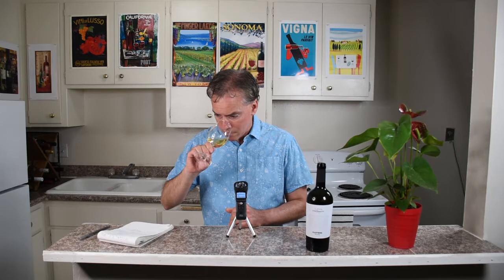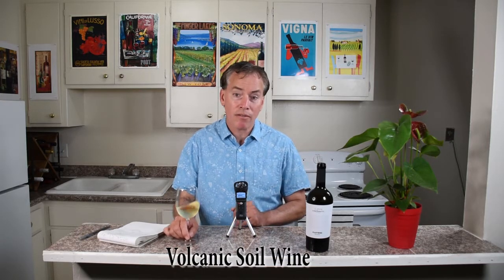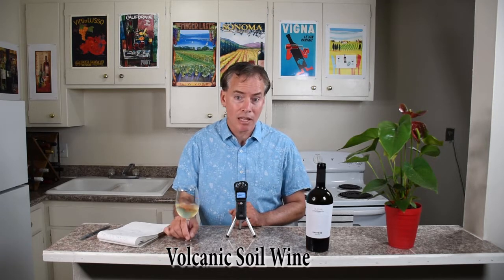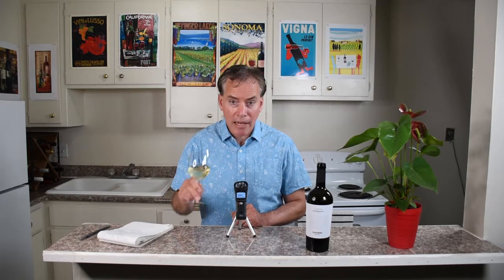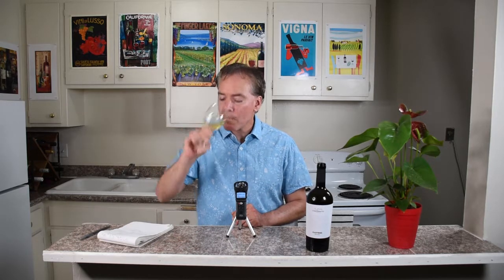Wine Shop Wine with Bacchus Bruce 2017 Castore Bellone Cincinnato Lazio Italy Wine Tasting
Wine Tasting